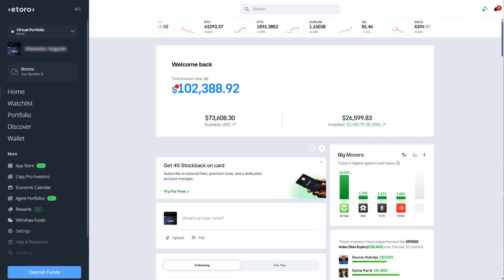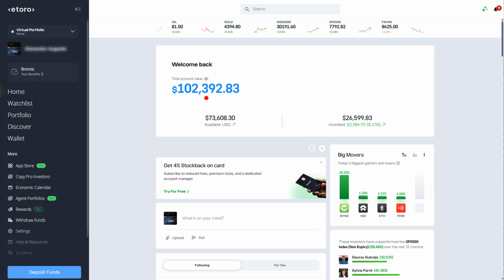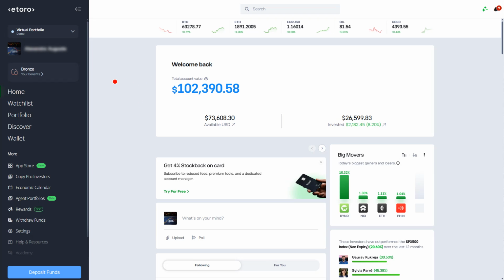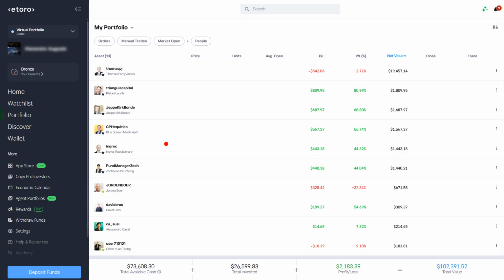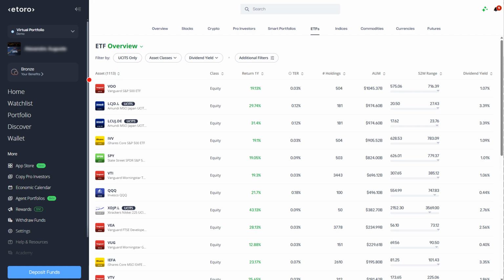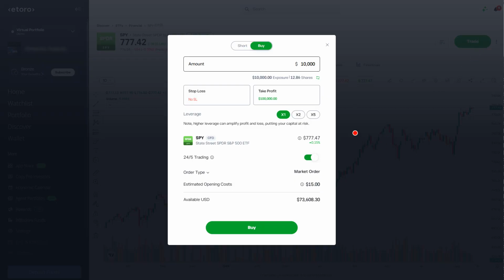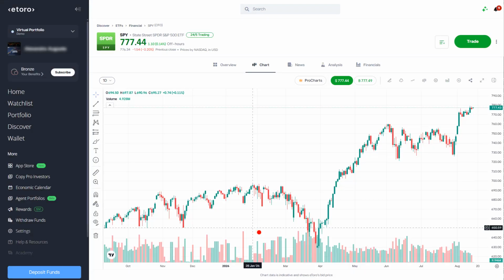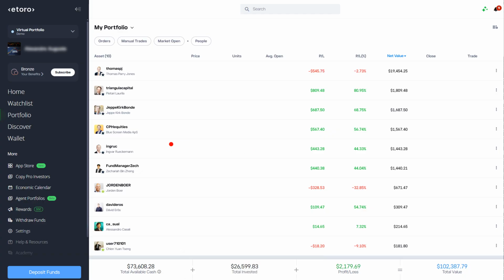How to BUY an ETF on eToro (Complete Beginner Tutorial A to Z)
In this complete step-by-step tutorial for beginners, learn how to buy and sell an ETF on the eToro investment platform. Whether you want to invest in the S&amp;P 500, NASDAQ, or other index funds, this straight-to-the-point guide covers everything from A to Z to help you get started safely in investing and trading.

In this video, you will discover:
● How to open an account and access a free $100,000 virtual demo portfolio to practice risk-free
● How to navigate the eToro interface and make a deposit
● How to search and analyze over 1,000 ETFs (charts, indicators, sentiment feed)
● How to place a buy order and understand leverage risks
● How to protect your capital using Stop Loss and Take Profit
● How to track your investments in your portfolio and close positions to lock in profits

⏳ Video Chapters:
00:00 Introduction
00:19 Create an Account &amp; Virtual Demo ($100,000)
00:44 eToro Interface Overview
01:03 How to Deposit Funds
01:20 Switch to Virtual Portfolio
01:40 Public Profile &amp; Trading Stats
02:28 Portfolio Management
02:40 How to Find an ETF (e.g. S&amp;P 500)
03:45 Charts &amp; Technical Analysis
04:02 Configure Buy Order (Stop Loss &amp; Take Profit)
04:42 Leverage: Advice for Beginners
05:01 Buy the ETF
05:16 Manage Position &amp; Sell the ETF
05:48 Conclusion &amp; Next Steps